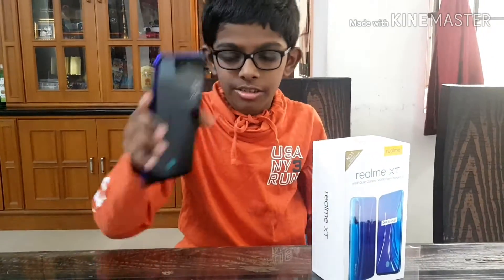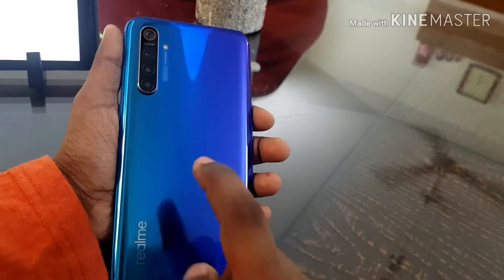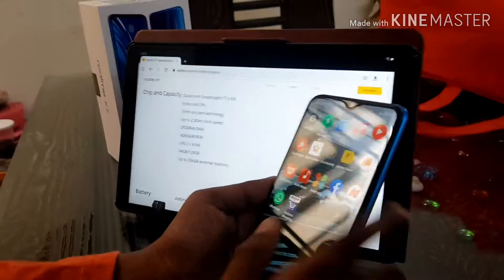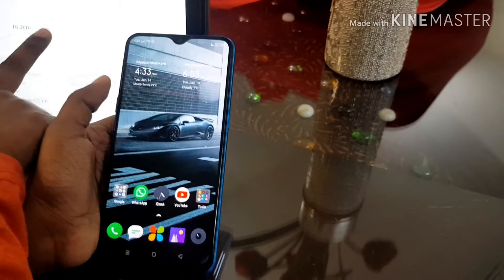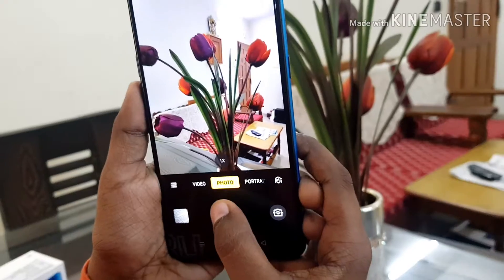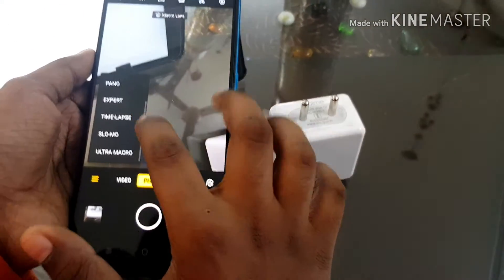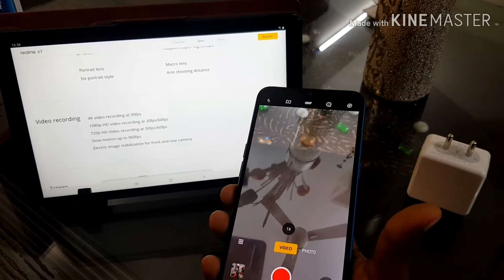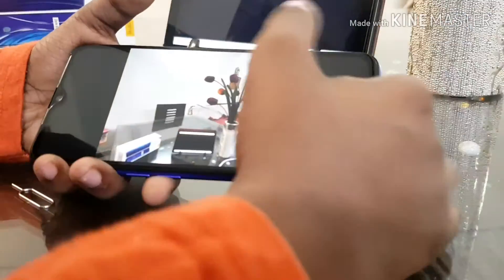Realme XT 64MP AI Quad Camera Smartphone Review